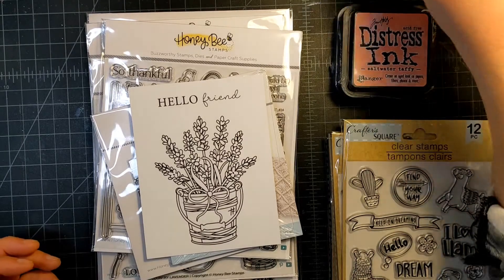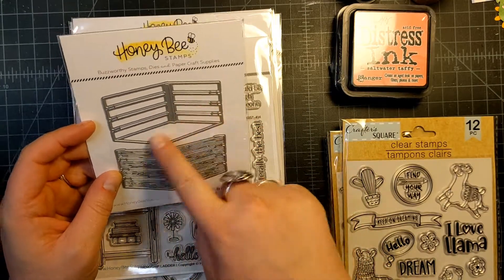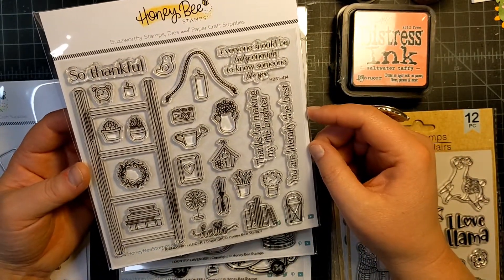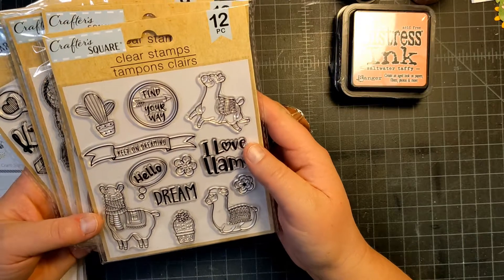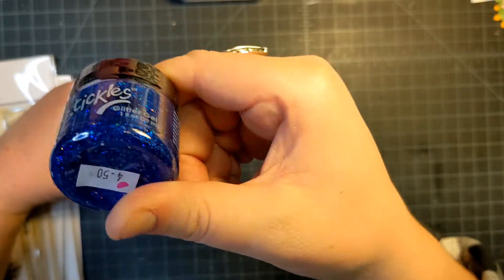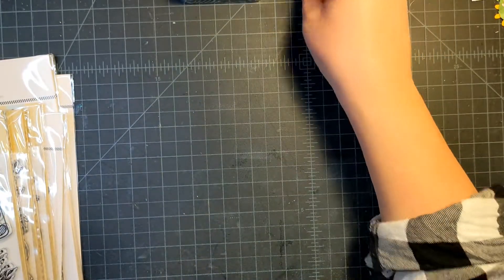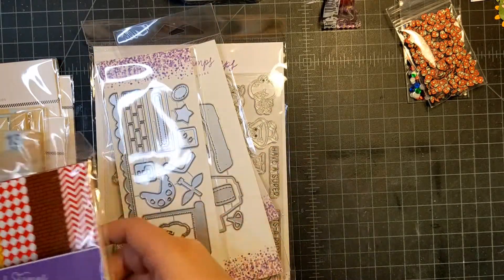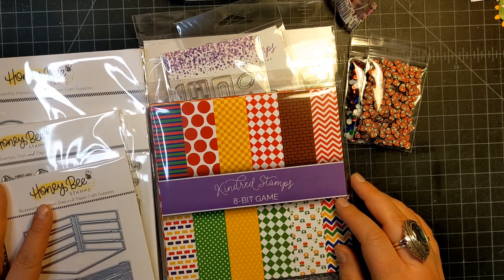Some new releases haul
Kindred stamps